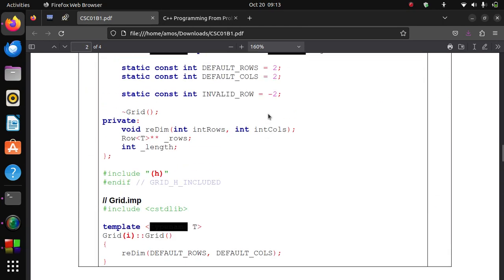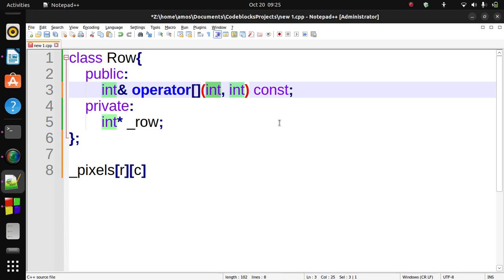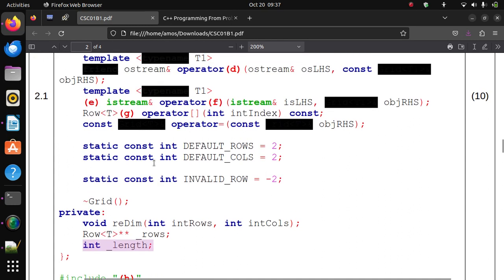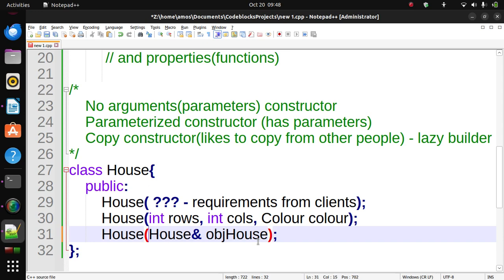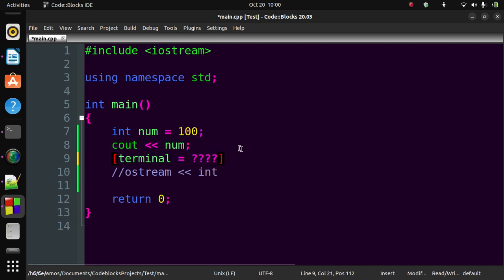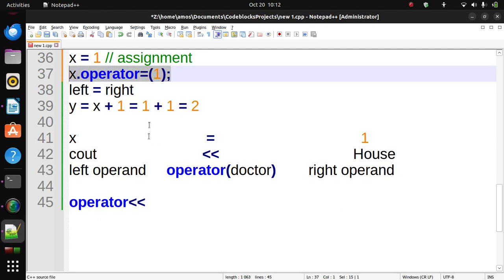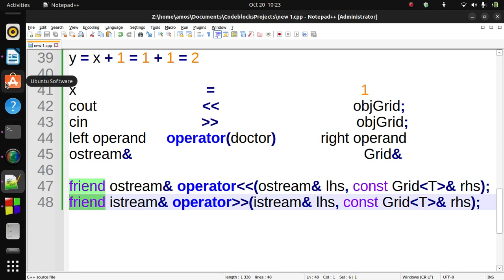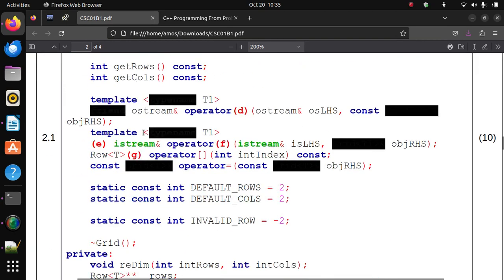Computer Science 1B 2022 Exam Part 2